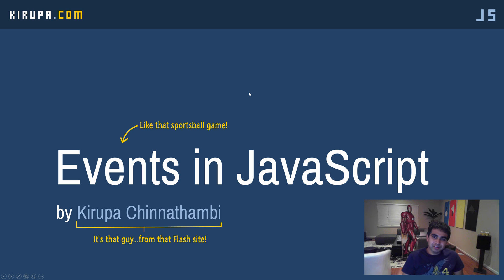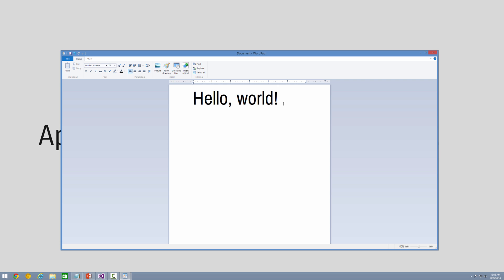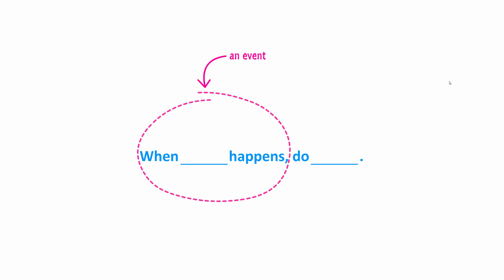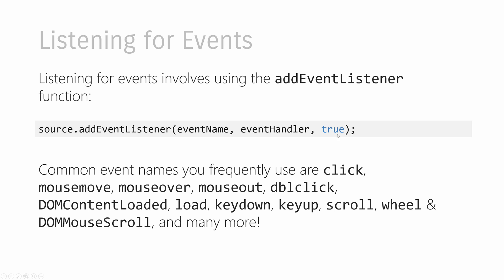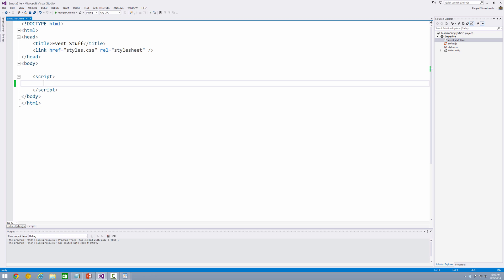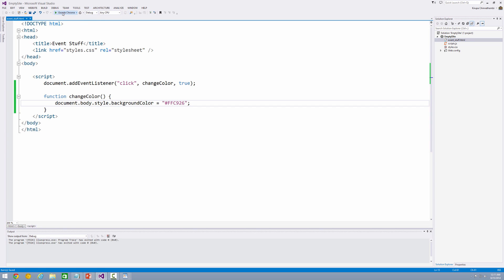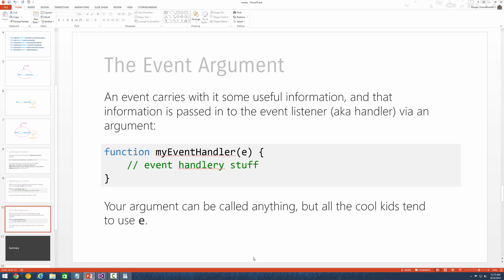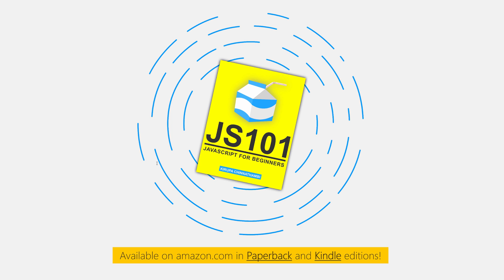Events in JavaScript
In this introductory tutorial, learn all about why events are useful and how to work with them.